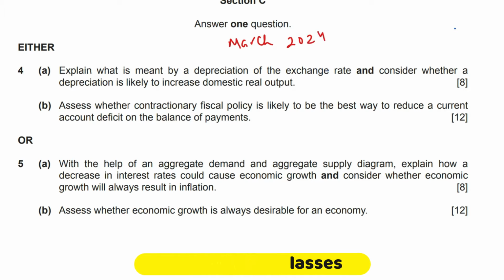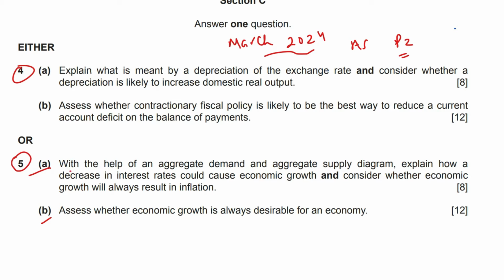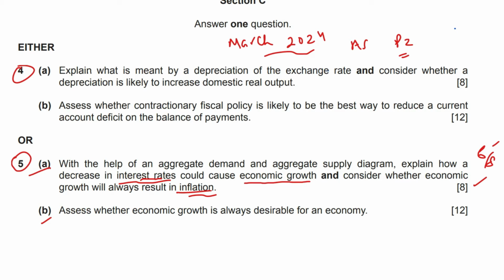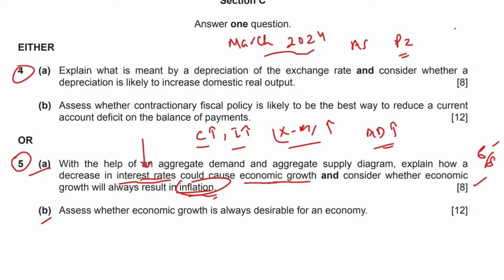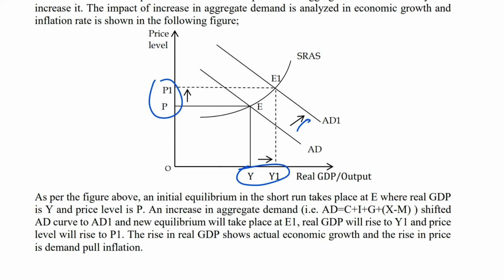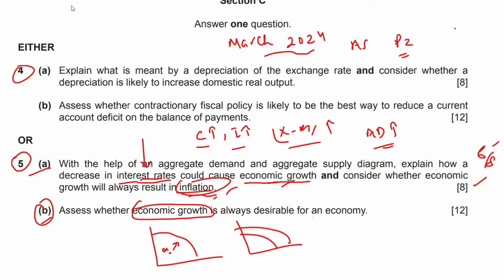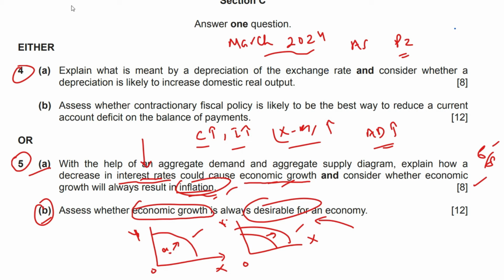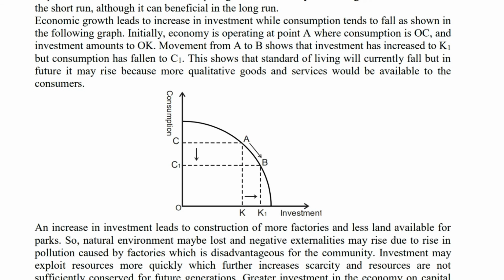March 2024 Paper 2 Q5 a,b AS Economics 9708 | how to solve economics past papers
This video explains the complete solution of Question 5 of AS economics paper 2 of March 2024 exam series CAIE 9708.

a level economics 9708 video pdf 2024
a level economics 9708 revision
a level economics past papers solved